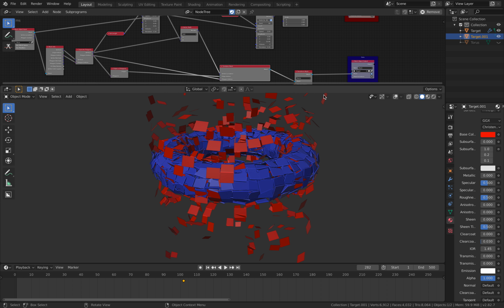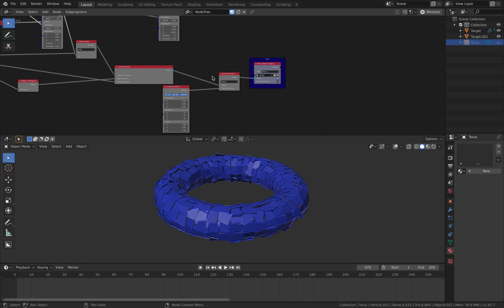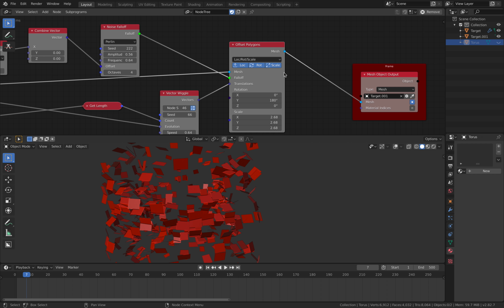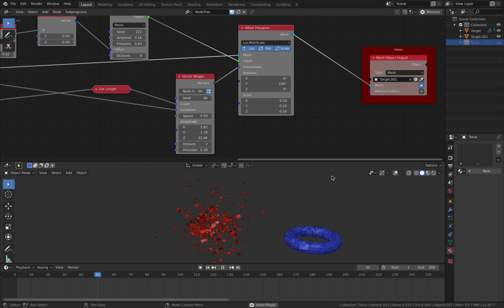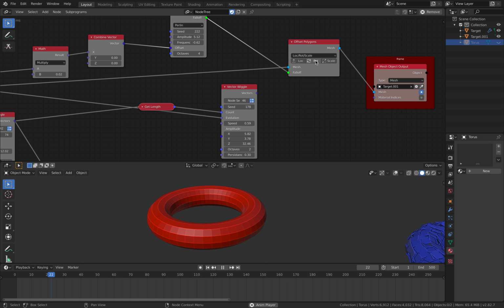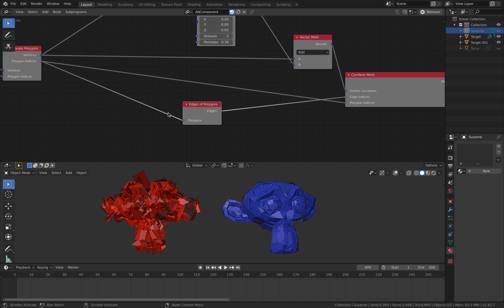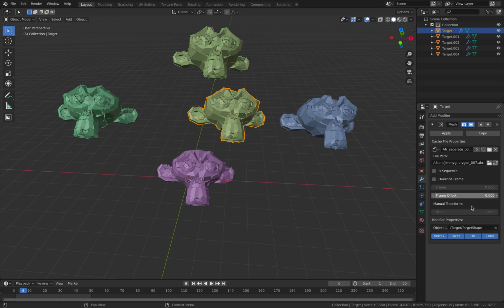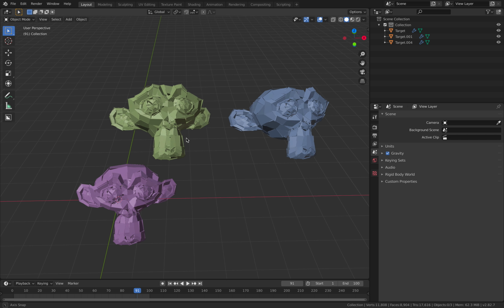LIVENODING 1266 / AN Disturbing Polygon Faces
In this episode, I am sharing a super basic node tree setup using Animation Nodes (make sure you install the latest addon) for Blender 3D that gives you the ability to disturb polygon face, very easily.

TIPS: Parent an object into the mesh and dupli face instance for interesting result.